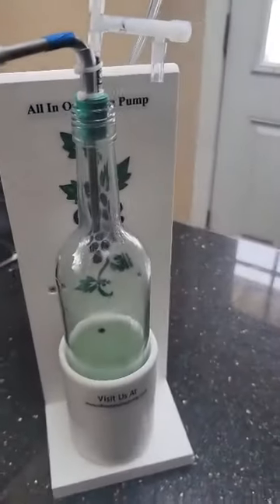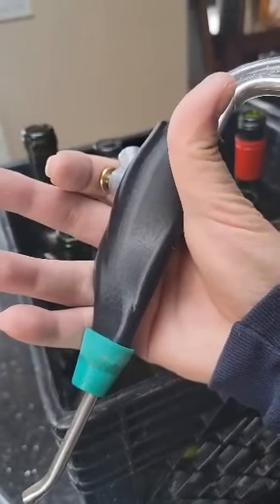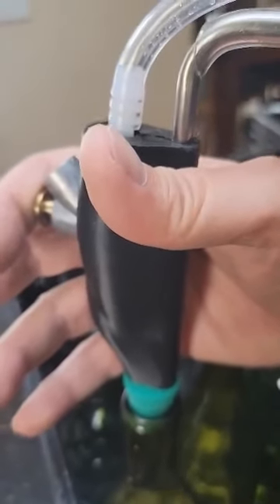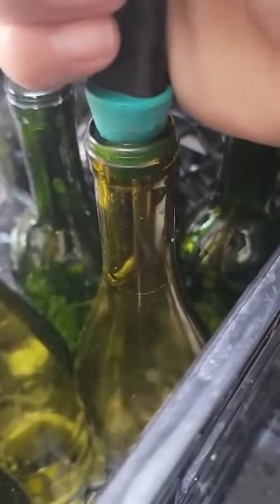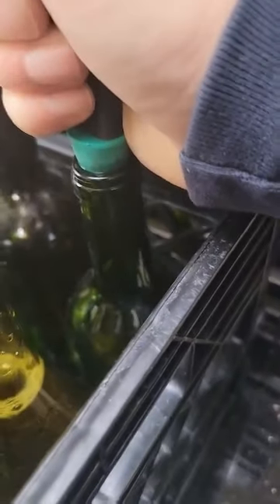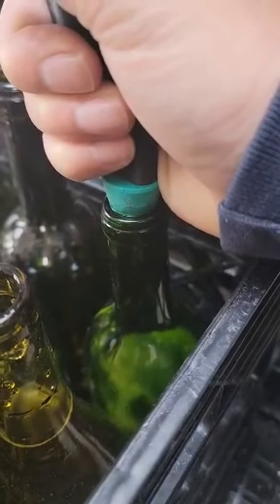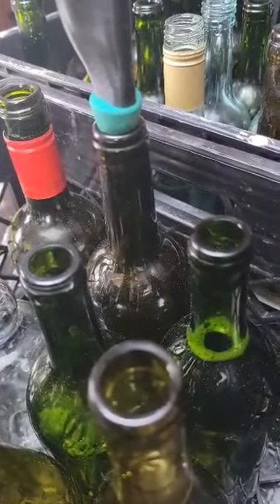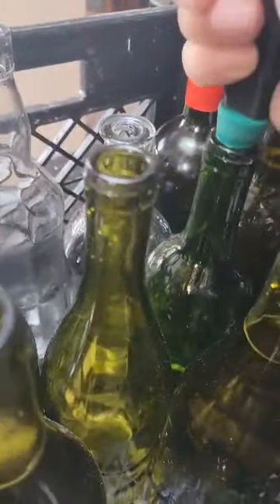Premium Bottle Filler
Now it’s all in one hand! The vacuum release valve is built into the bottle filler. The bung is even more tapered to fit into those unusual bottle sizes, including beer bottles. This new stream lined design is fully adjustable and for both right or left handed operation. All hoses sold separately.